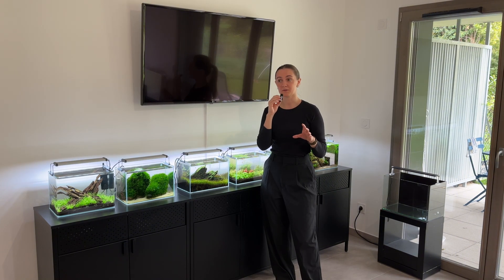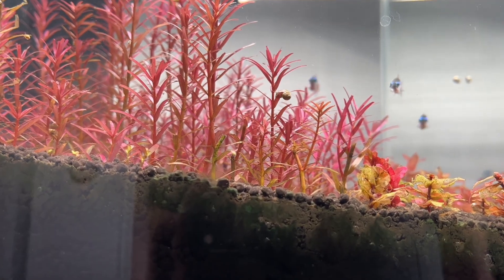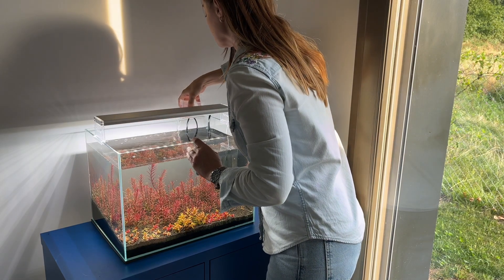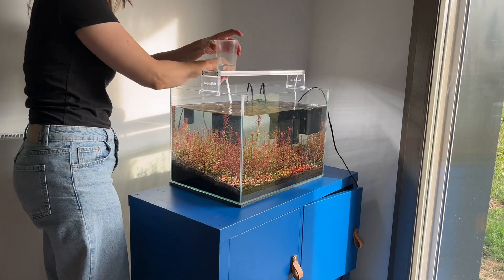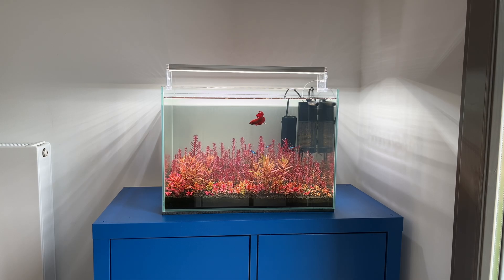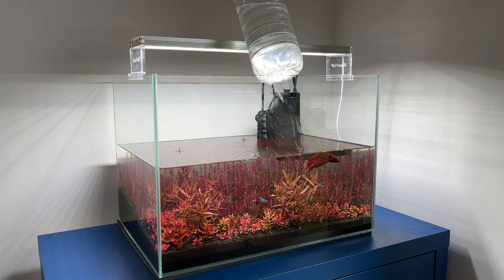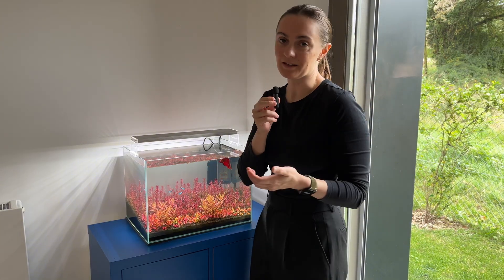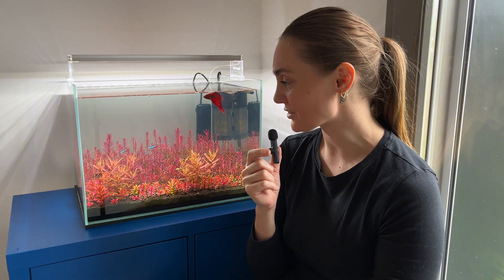Growing Red Plants Without Co2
Attack Of The Cyanobacteria